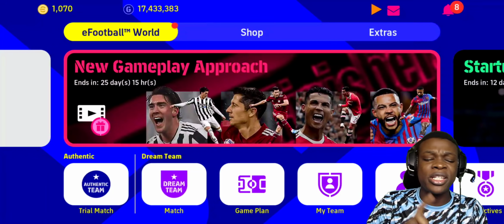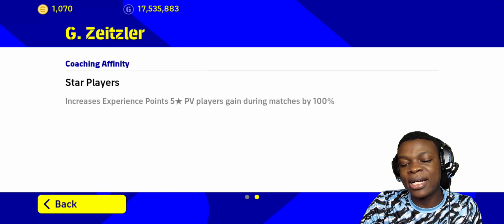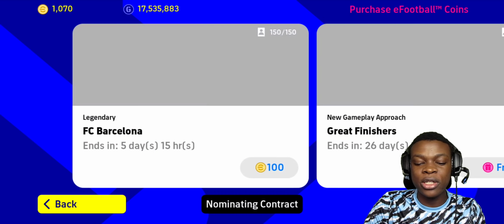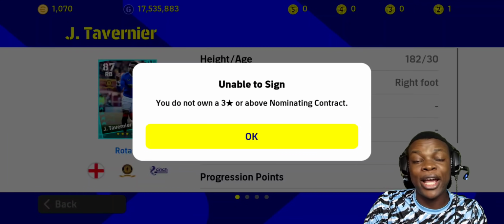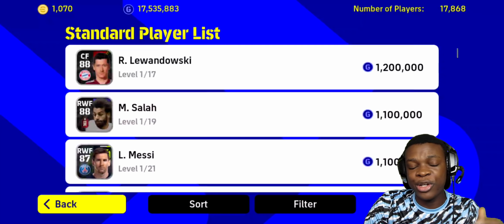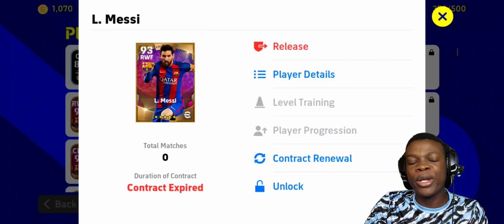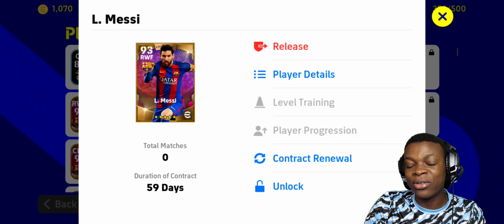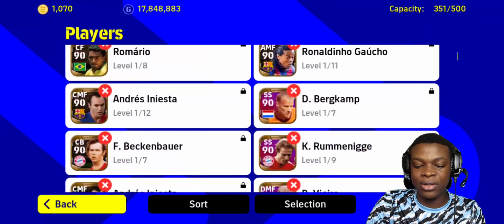eFOOTBALL MOBILE TIPS #1 [ EXPLAINING CONTRACTS, FREE PACKS & MANAGERS]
Download OneFootball for FREE:👇🏾